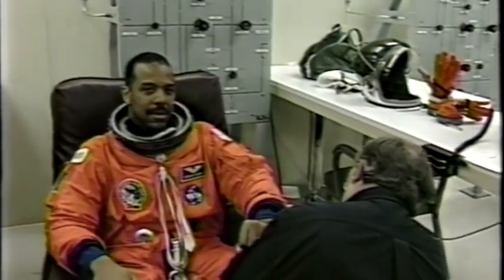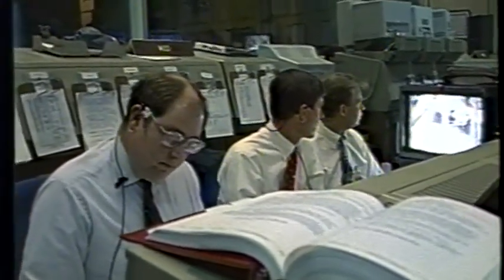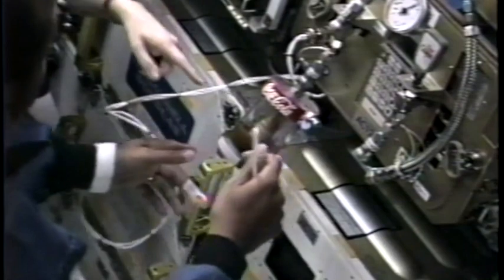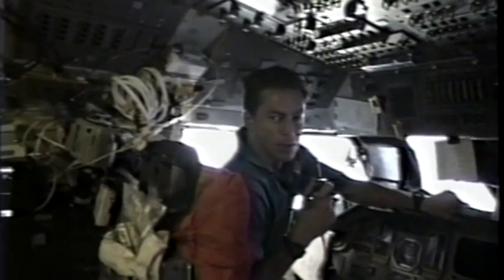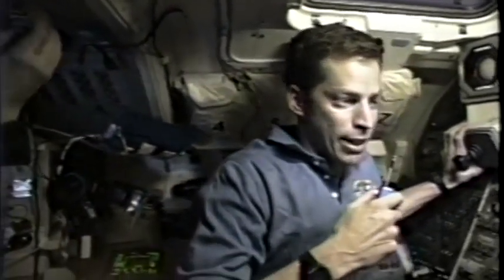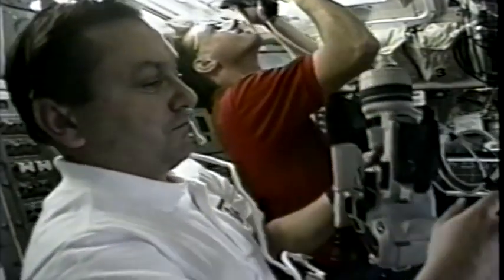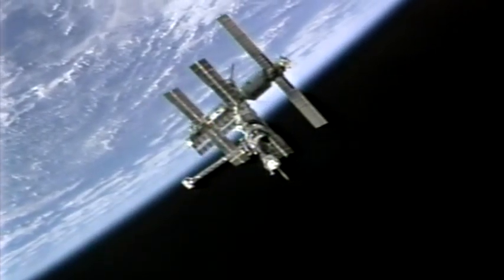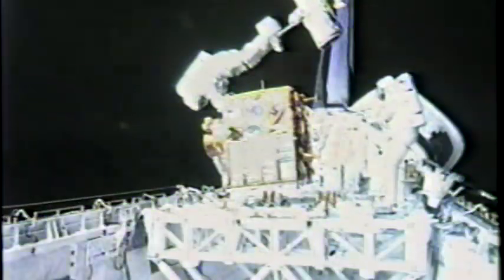Space Shuttle STS-63 Highlights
Space Shuttle Mission STS-63 was launched on February 3 1995 to the Mir space station. This was the 20th mission for the Space Shuttle Discovery.

Shuttlesource is a space shuttle video archive with over 2,000 hours of mission coverage spanning the 30-year program history. Over time, the video collection is being digitized and released. Enjoy!